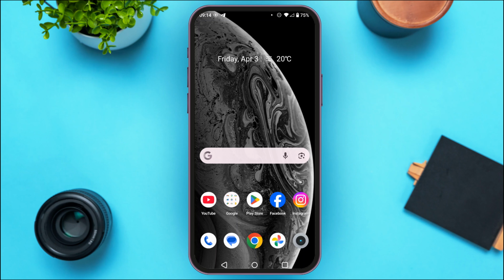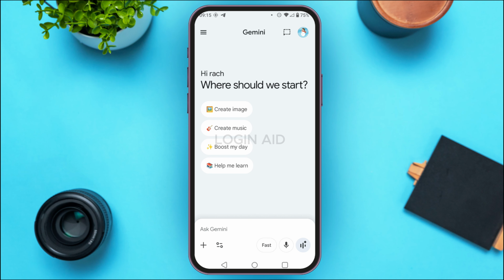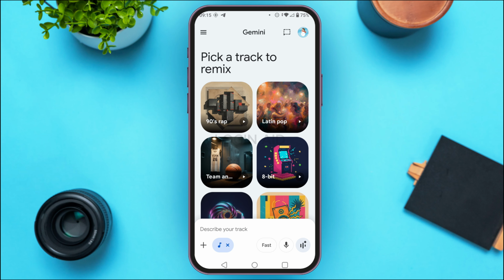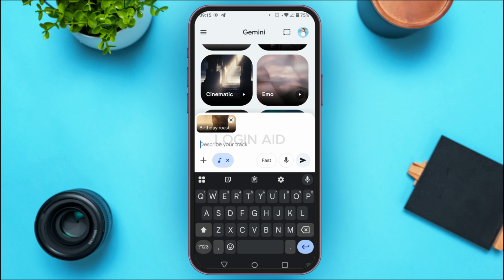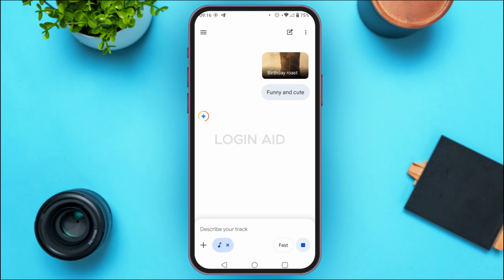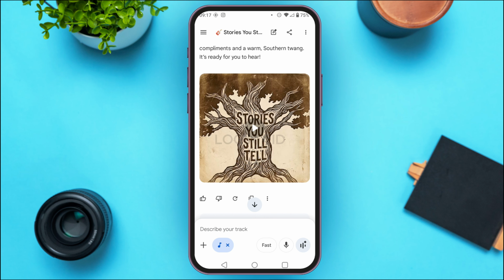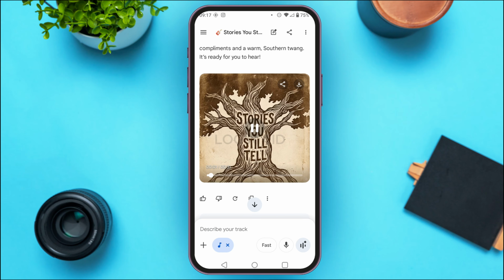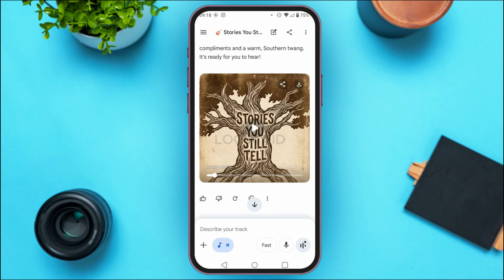How To Create AI Generated Music In Gemini | Make AI Songs Using Google Gemini 2026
Want to create AI-generated music using Gemini? In this video, you’ll learn how to use Gemini to write music prompts and generate song ideas, lyrics, and music concepts, then turn them into real tracks using AI tools.